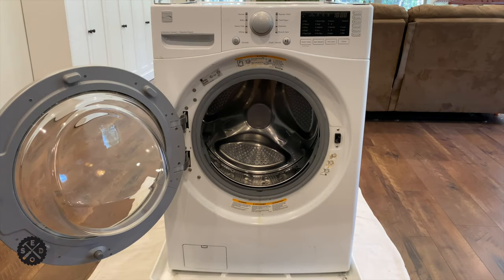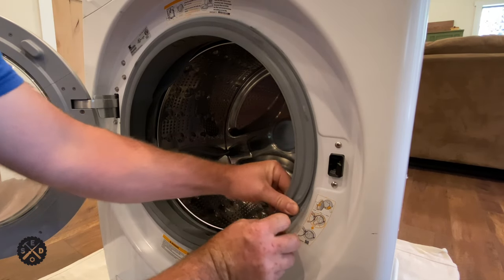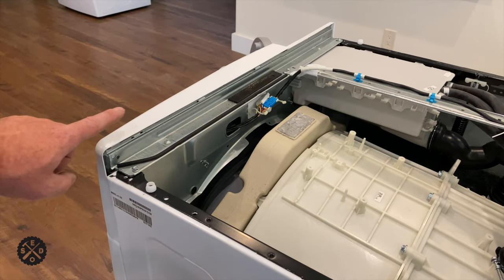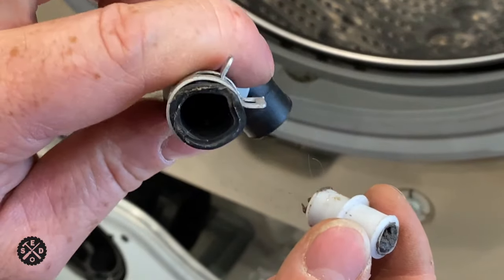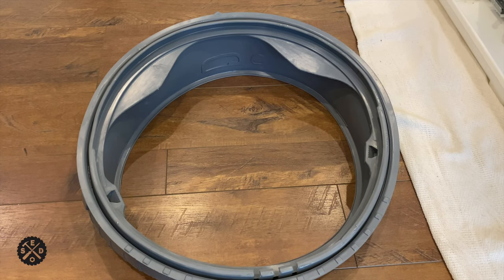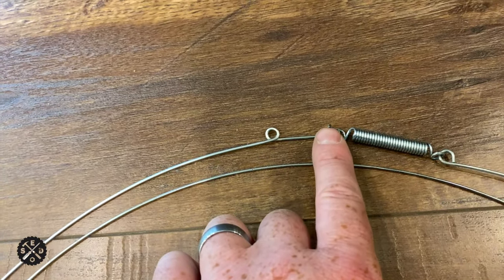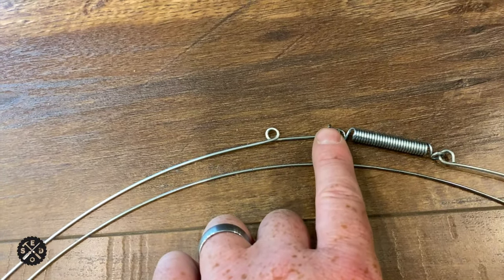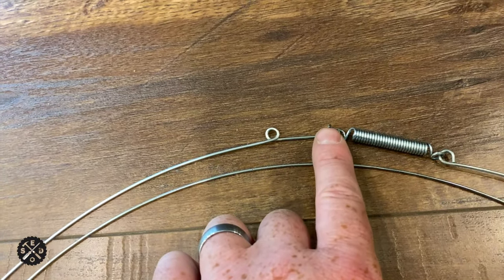LG Kenmore Washer Door Boot Seal Replacement Fix Leaking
How to replace a leaking or plugged door boot seal on LG and Kenmore front load washing machine. The LG and Kenmore washers need to have the door seals replaced sometimes. Easy fix with a few tools. Mine used the MDS47123602 washer door boot gasket. I replaced mine cuz the drain in the bottom of the seal got plugged and it got all moldy down in, there was no good way to clean it so I just replaced it. It's the same process for if it's leaking too.

here you can find the door boot seal. Double check if it fits your exact model. My part number was MDS47123602
here is the $15 spring removal tool which is a MUST have for this repair. You can also get the actual LG recommended one for $48 if you want but the cheaper one did good for me.